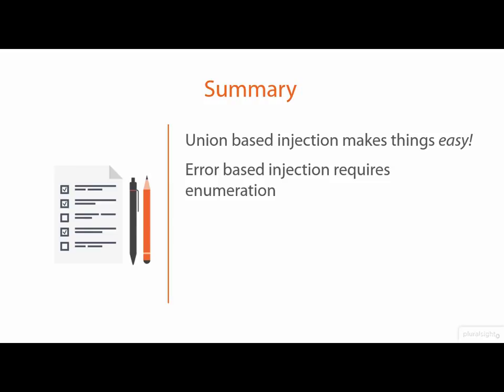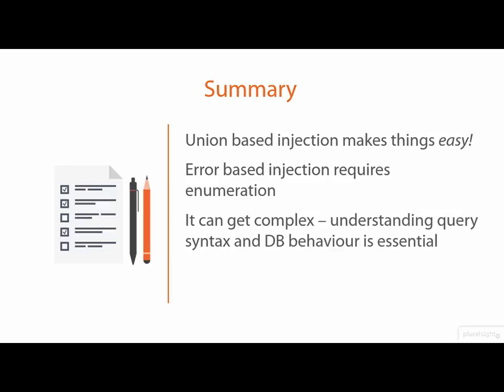04 09 Summary